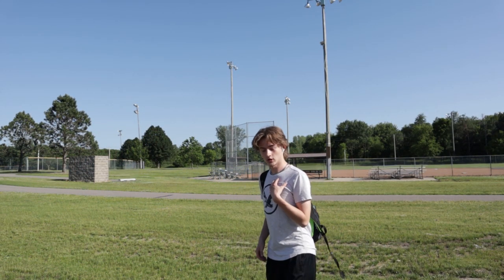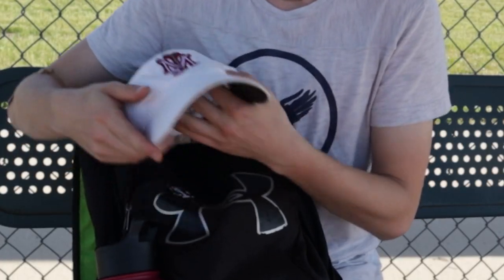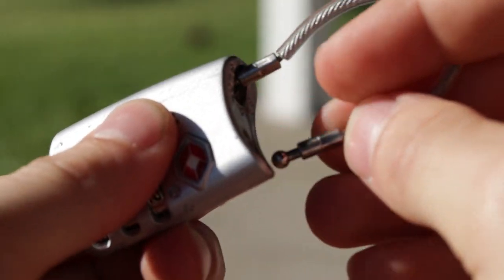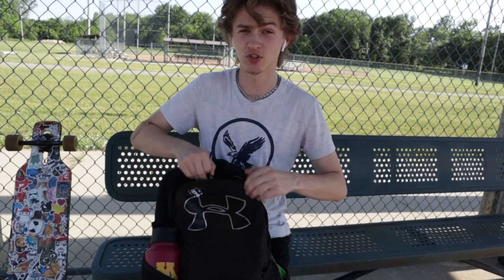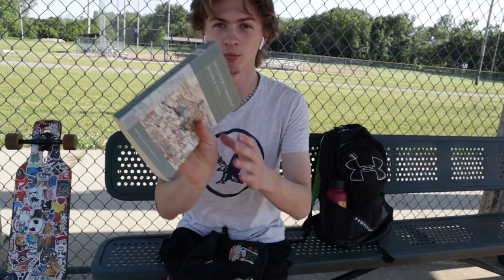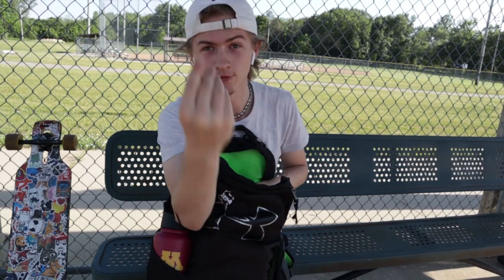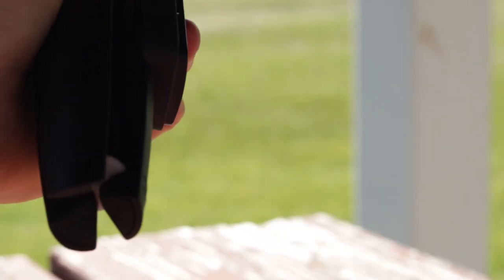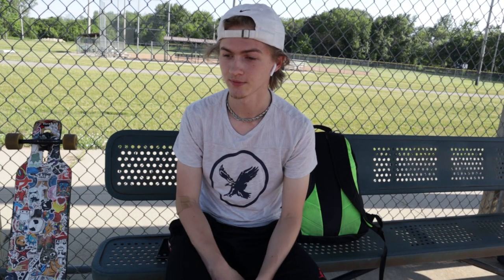SKATEBOARD ESSENTIALS PACK!!! | BRING THIS WHEN YOU SKATEBOARD | Backpack EDC Skater Edition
WHATS POPPIN'! (no brand new whip didn't hop in) Its YA BOI back again for another video, and today I go over all the essentials I need to bring with me when I go skateboarding or longboarding. I 100% GUARANTEE YOU that you'll be surprised by some things in my bag! It is important to have an essentials bag with you for skateboarding because this is a high injury sport, so carrying a few things with you in that regard can help greatly. Also other things, like water, can be nice to have with as well. I also have stuff for shooting my videos in the bag, so those items may not apply to you, but if your thinking about starting a YouTube channel, or doing some other filming as well, maybe this can help!

Hit me up with a follow on social media too, and if you have any questions, please ask away!
Thanks to all my new fans and supporters too! the OG GANG is almost at 200 subscribers! can't wait!!! joing the OG GANG NOW!!

*Explanation for the intro: I started a weightlifting program on Monday, and I woke up today (wednesday) so sore that I couldn't go to the gym today and had to skip leg day, cuz my back yeeted itself too much i guess.
MY GEAR:
Canon m50 with Rode VideoMICRO ext. mic + wind muff
Iphone 6s
Macbook pro
Ipad pro
adobe premiere pro
airpods gen 2
DJI Osmo Action camera
joby GorillaPOD
Amazonbasics tripod
probably other stuff too idk